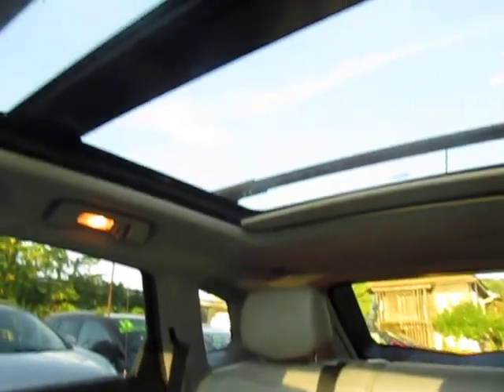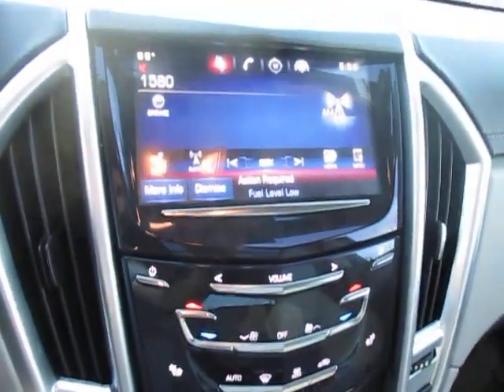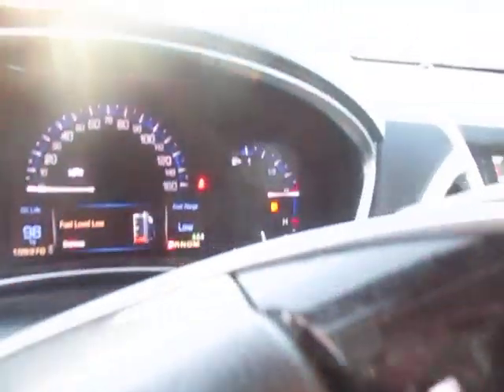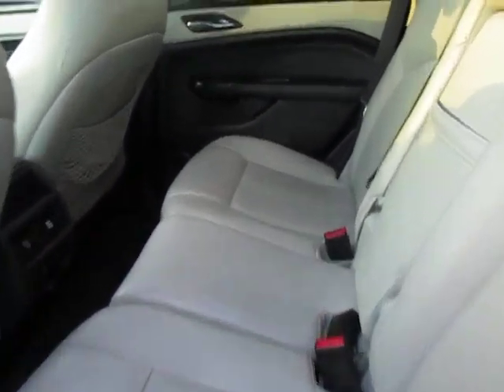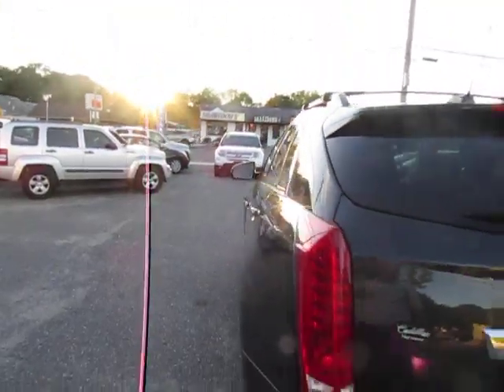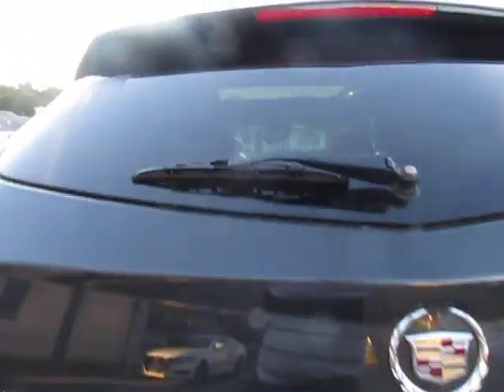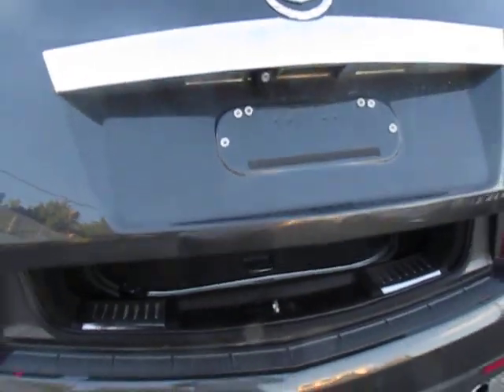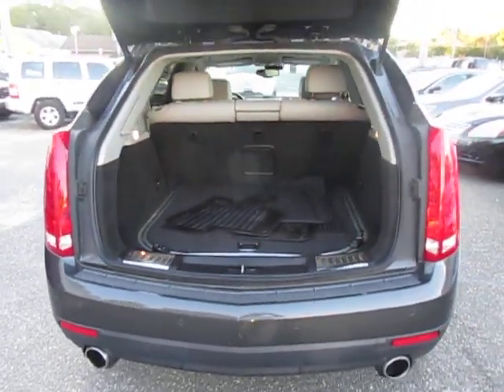2015 CADILLAC SRX4 LUXURY COLLECTION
Our 2015 Cadillac SRX Luxury AWD in Sapphire Blue Metallic stands out from the crowd with elegance, innovation and versatility. Powered by a Direct Injected 3.6 Liter V6 that produces 308hp connected to a smooth shifting 6 Speed Automatic transmission. This All Wheel Drive SUV offers near 24mpg on the road, a comfortably smooth ride and the power to tow up to 3,500lbs. Beautiful from every angle, our SRX Luxury has a powerful stance that is enhanced by 18-inch alloy wheels and automatic headlights.

Climb inside the Luxury trim and see that understated luxury abounds with a panoramic sunroof and heated leather seats. Amenities such as remote engine start, automatic climate control, parking sensors, a cargo management system and a power liftgate add to the convenience. With easy to use CUE infotainment and a WiFi Hotspot, you'll appreciate connectivity and personalization features through natural voice recognition and a responsive touch-screen. Crank up the sound on an 8 speaker sound system with a CD player, available satellite/HD radio and enjoy the agility of our fantastic SRX!

The ingenious Cadillac engineers have your safety in mind when implementing such features as a blind-spot warning system, a rear cross-traffic alert system and a rear camera. You deserve the reward of owning this outstanding SRX Crossover. Save this Page and Call for Availability. We Know You Will Enjoy Your Test Drive Towards Ownership!